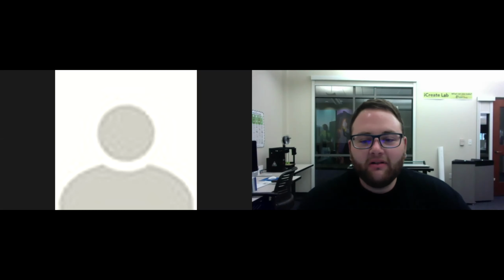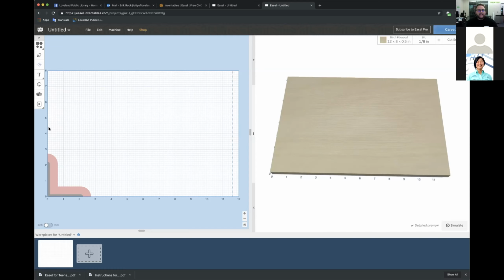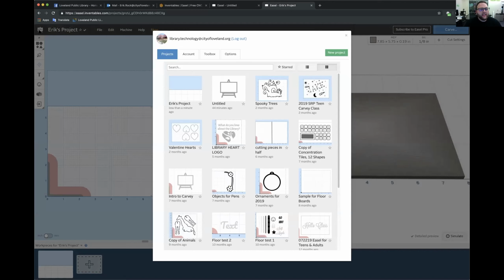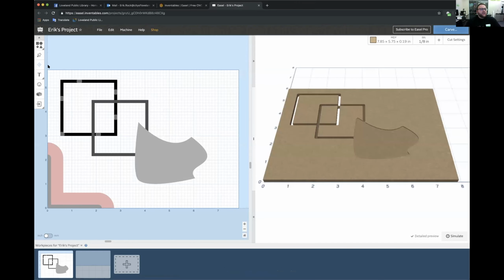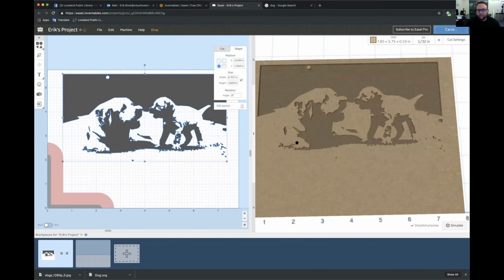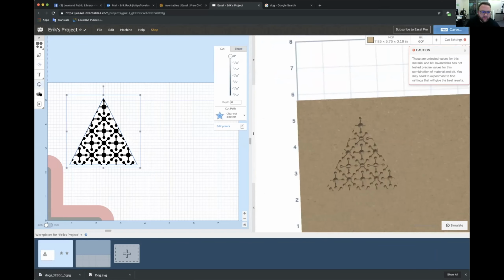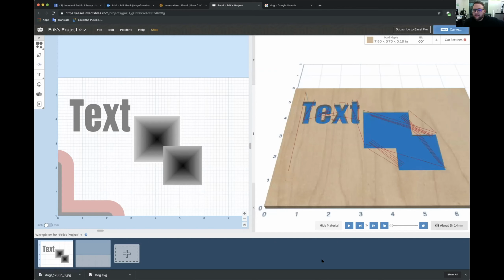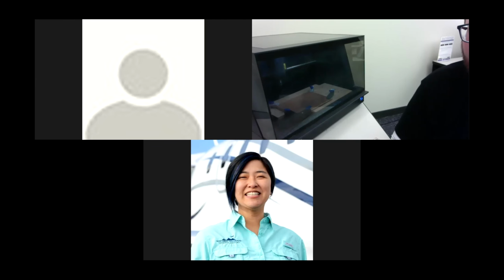Get Carving with Easel Class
Did you miss the Get Carving with Easel class for Summer Learning Program? Join the technology librarians from Loveland Public Library as you learn how to use Carvey, the CNC mill in the iCreate makespace lab, and Easel, the 2D design software that allows you create amazing projects!